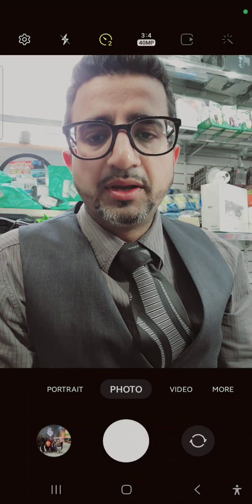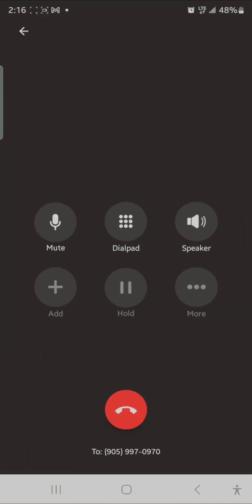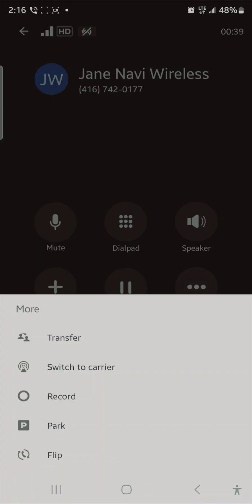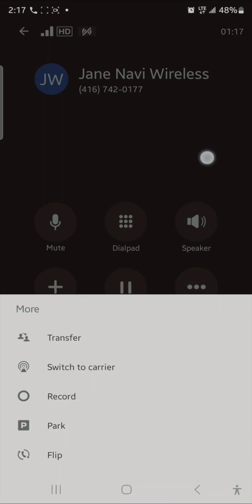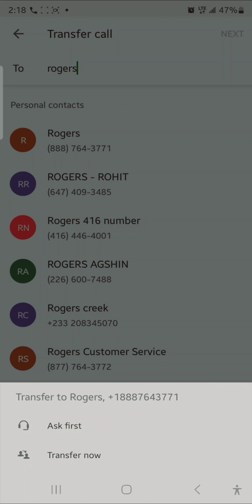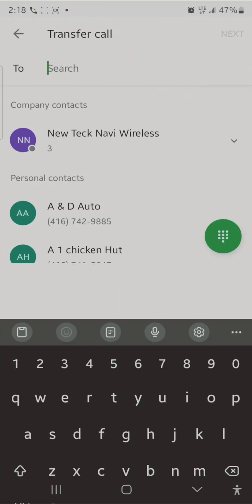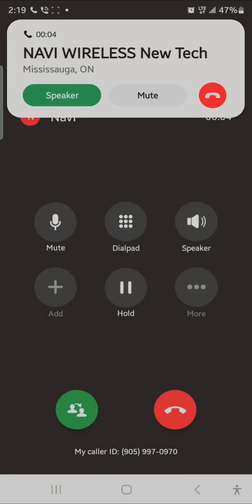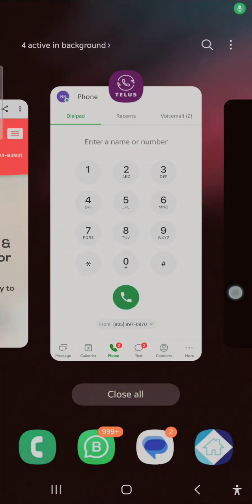Telus Biz Business Connect App User tutorial. How it works how to use it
This video will show you a brief introduction of how to use the Telus business connect app on your phone, If you still have more questions and concerns, please do message blow. We will respond back to you soon as we can.